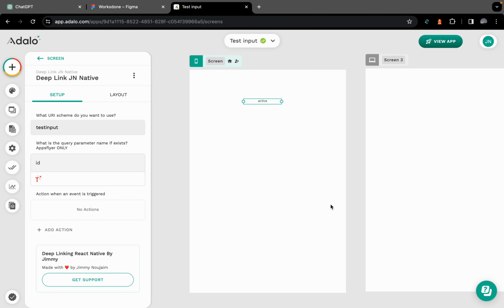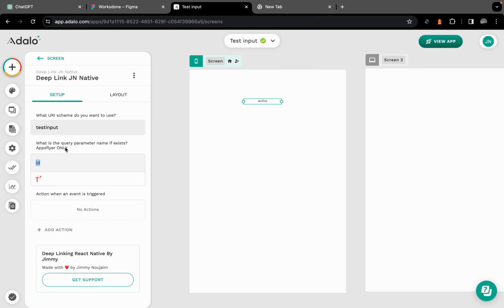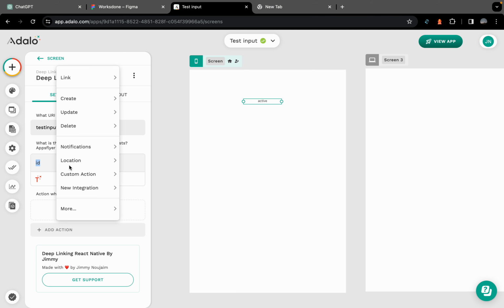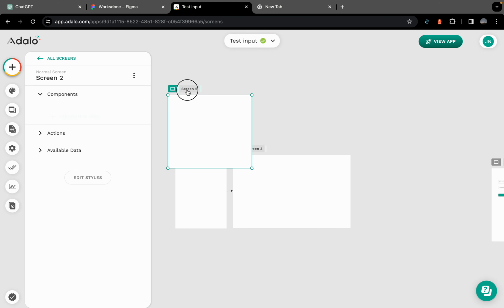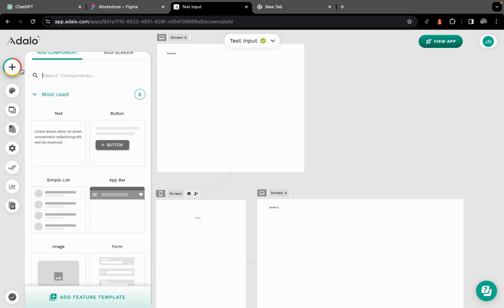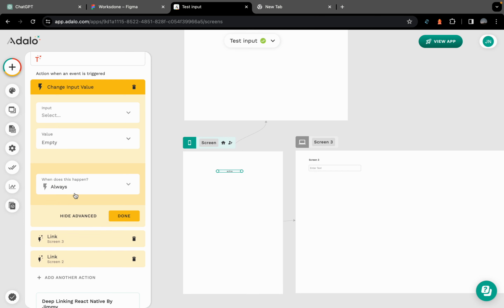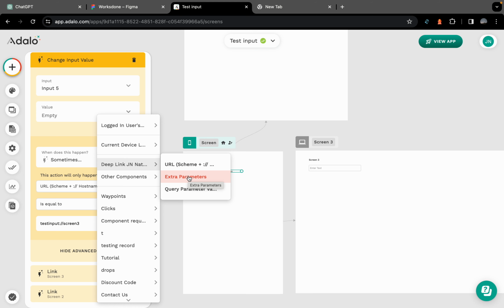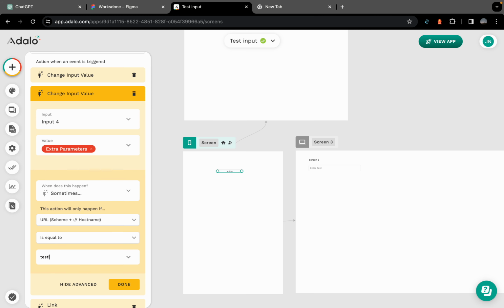Setting Up Deep Linking NATIVE